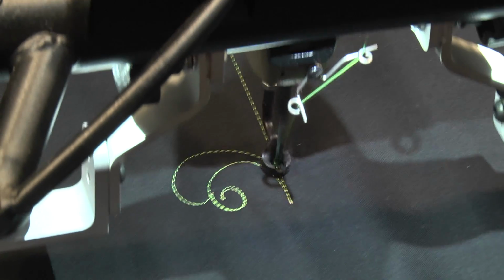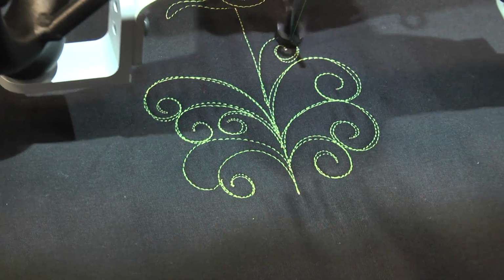How to Stitch Non-Intimidating Feathers by Karen Marchetti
AQS instructor Karen Marchetti shares how to stitch some fun, easy, and non-intimidating feathers.